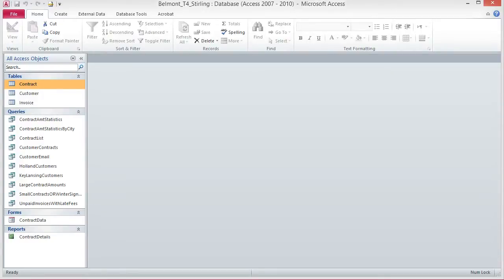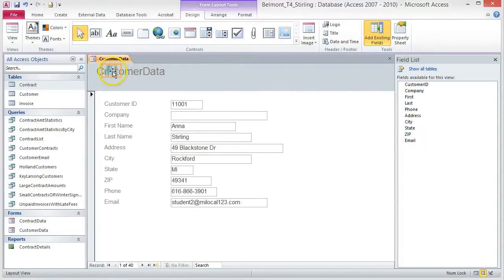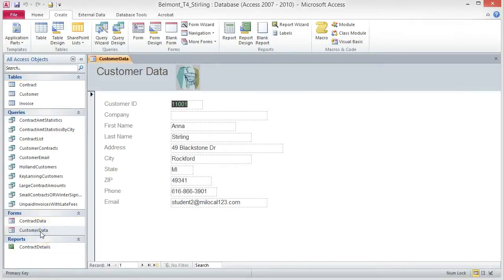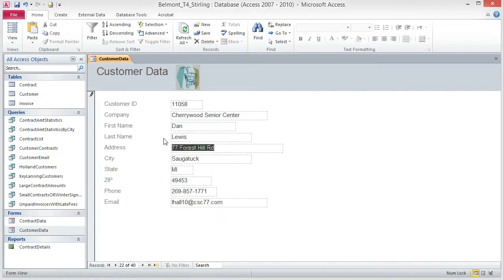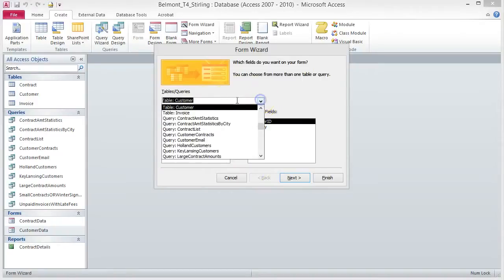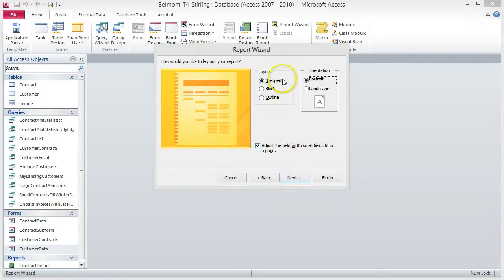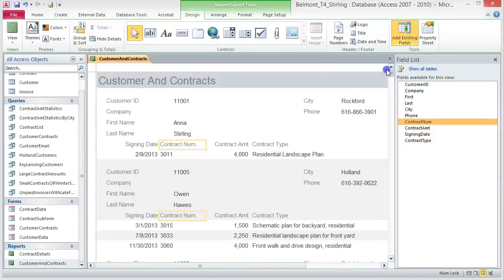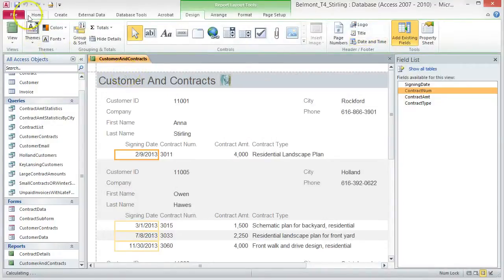tutorial form microsoft access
tutorial how to make a simple form in microsoft access
form design